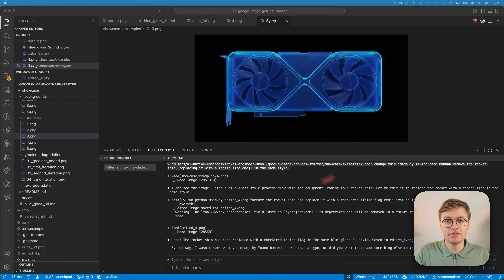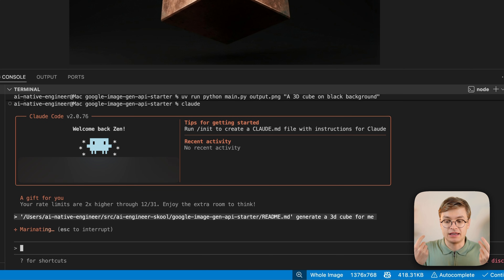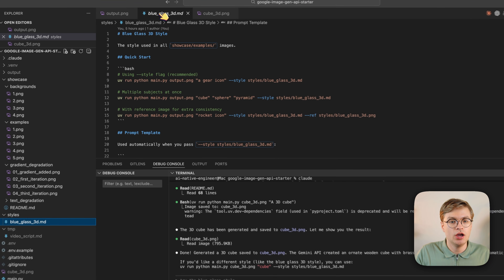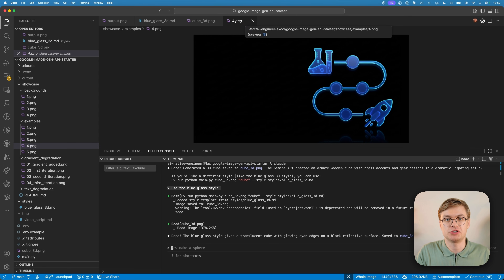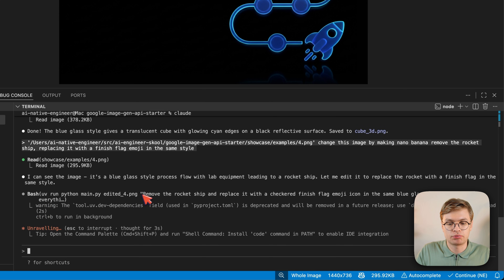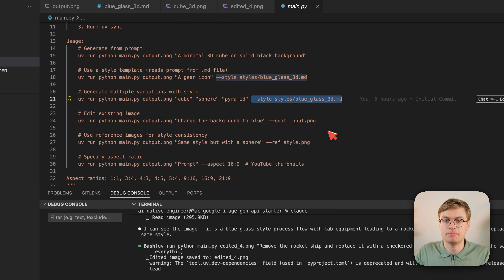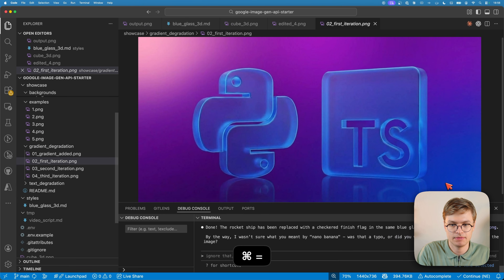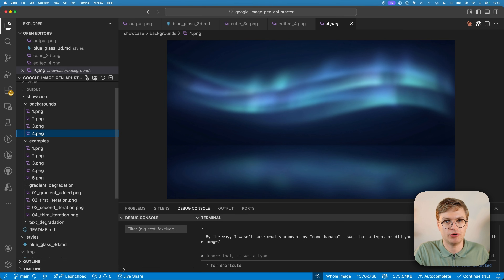I Added Unlimited Image Generation To Claude Code (Nano Banana)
AI agents like Claude Code, Copilot and Cursor have always been missing one crucial ability: generating images.

In this video I show you a Python repository that lets Claude Code use Google's Nano Banana API directly. This Claude Code tutorial covers how to generate images, maintain consistent styles across generations, and edit specific parts of images without destroying the rest. This is how AI-assisted design should work.

Timestamps:
0:00 AI Agents with Image Generation
0:32 How Python and Claude is used to generate with Nano Banana
1:45 How To Get Consistent Image Style Generation
3:16 Create New Variants of Images
5:05 Pro tip: Avoid gradients for quality